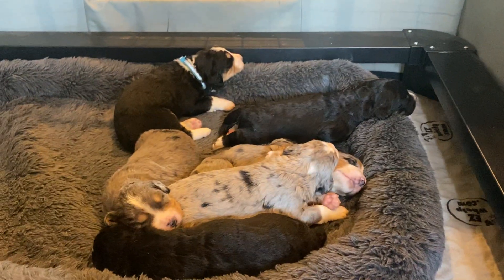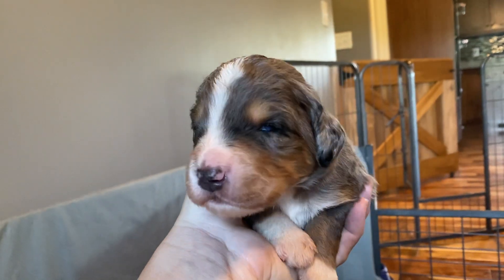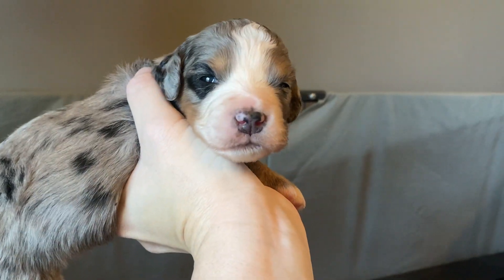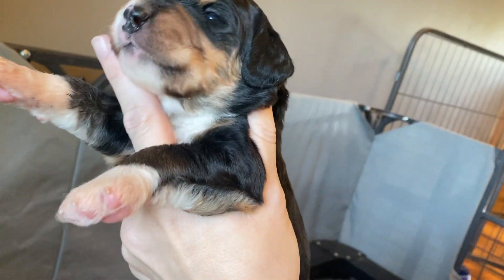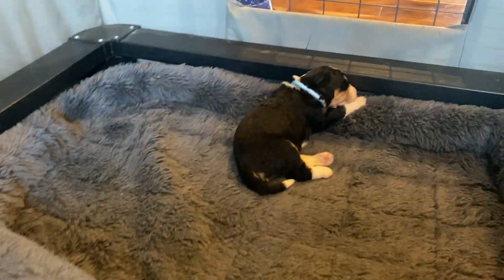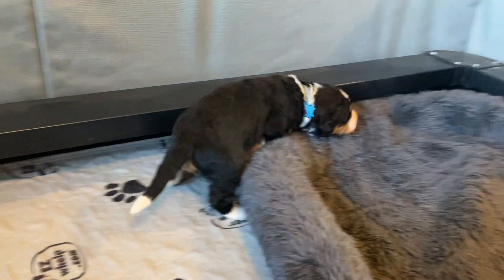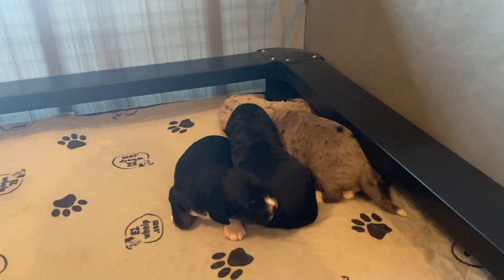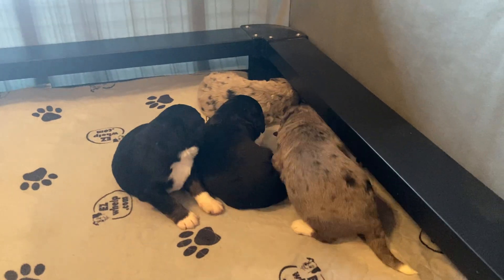Ocoee River Doodles Movie Monday 6-22-2020 Laney